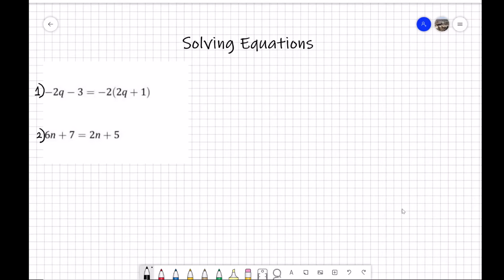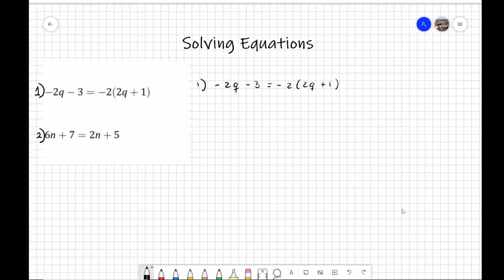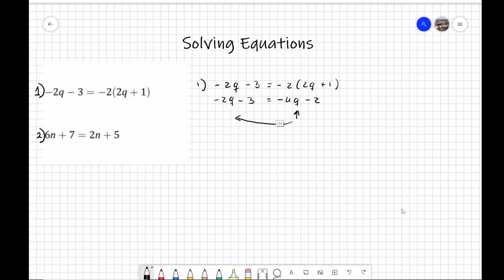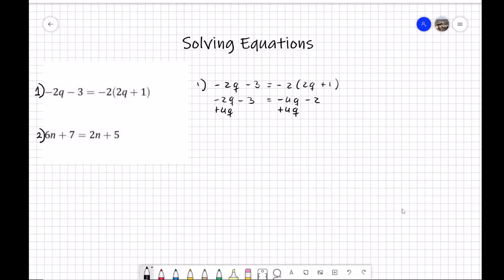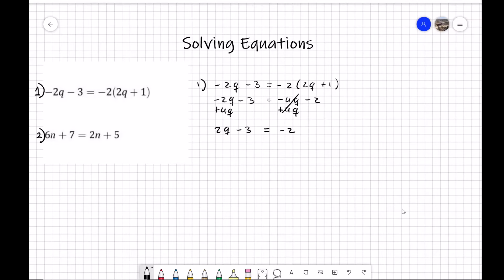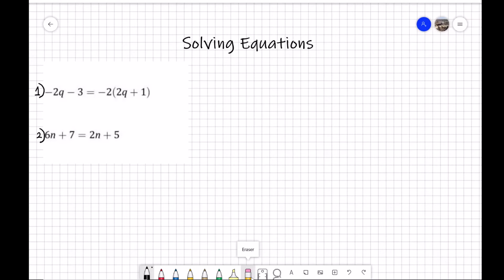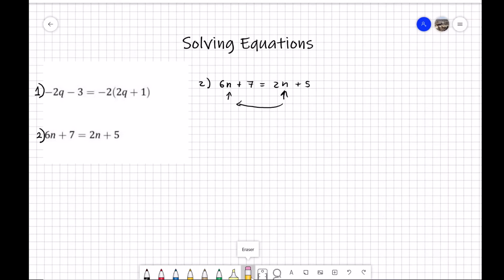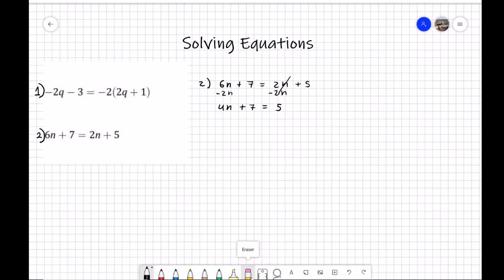Algebra-Solving Linear Equations 2